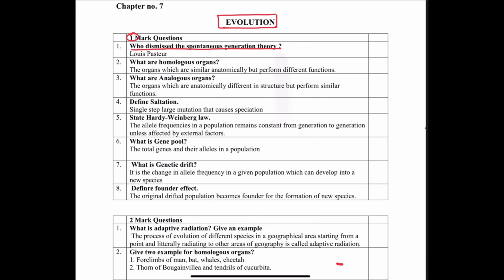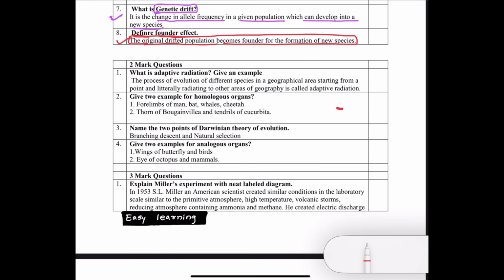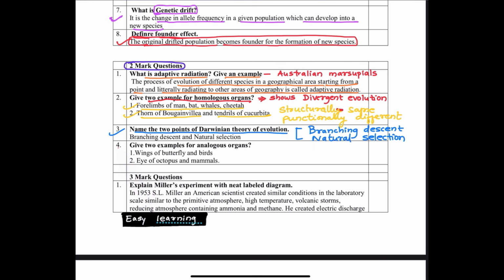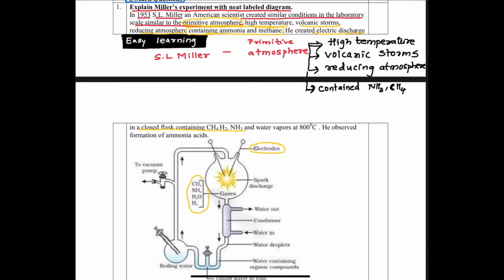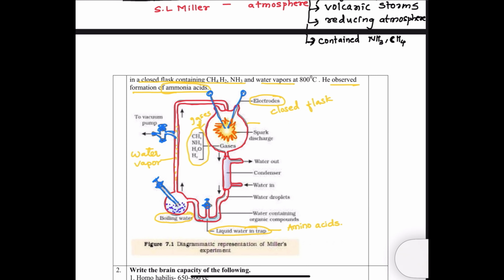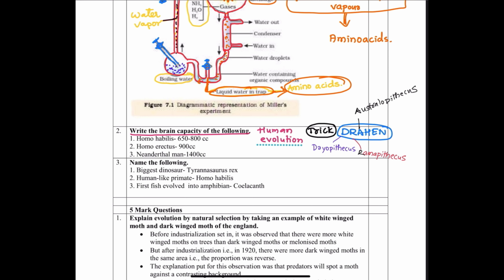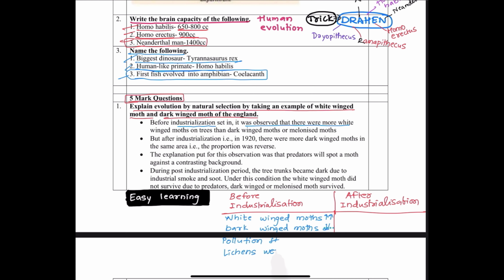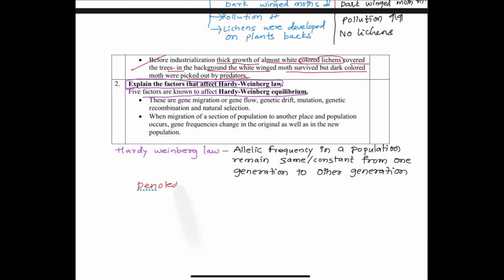🚨🎯📚Evolution|classXII|board exam preparation|theory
🚨🚨Evolution
Class XII NCERT🎯🎯🎯🎯
BIOLOGY 🎯📚📚📚📚
BOARD EXAM PREPARATION 💥💥💥💥💥
2marks,3marks,& 5 marks questions